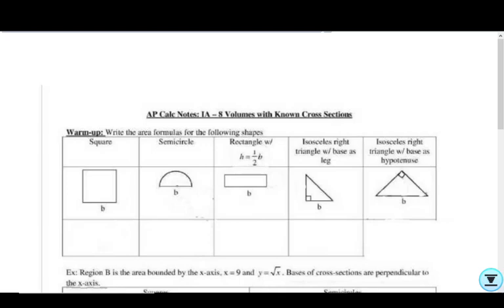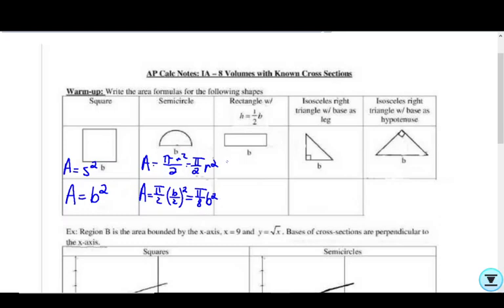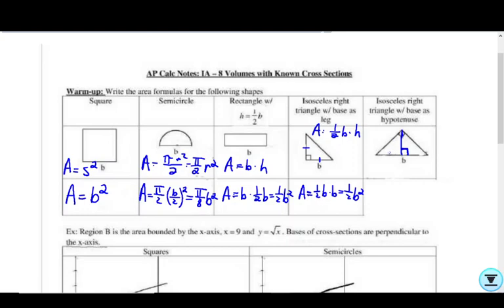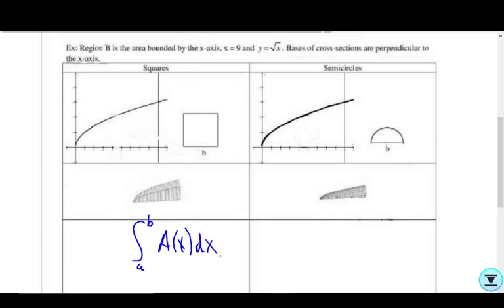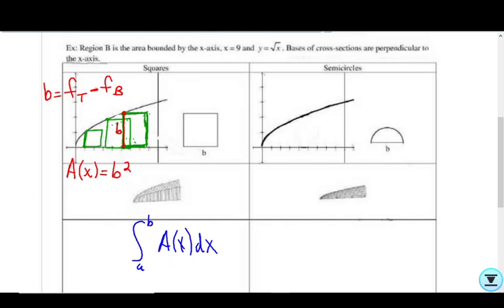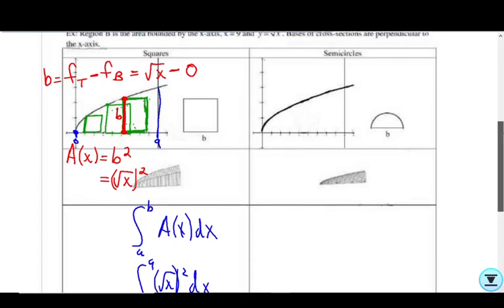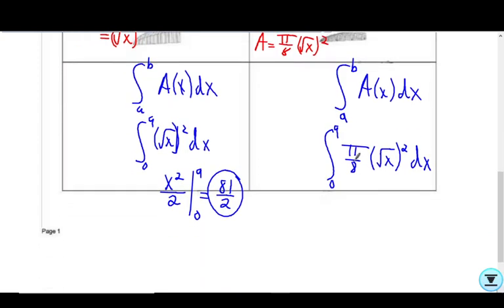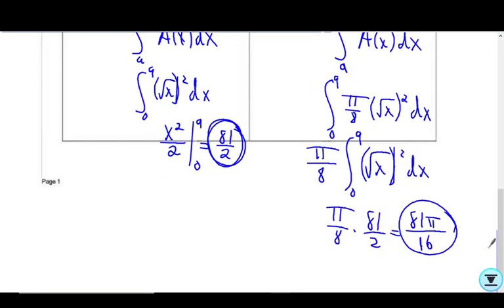Notes Cross Sectional Volume Day 2